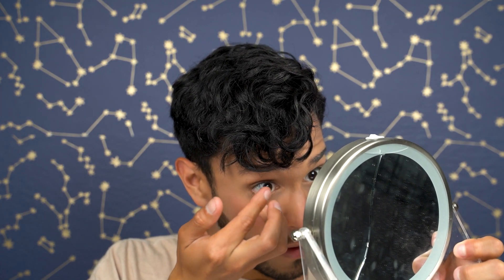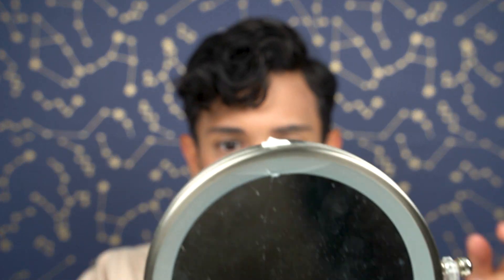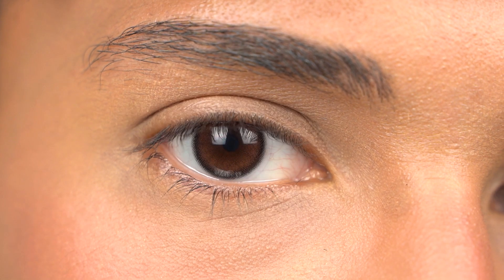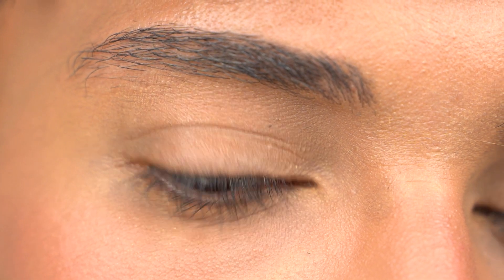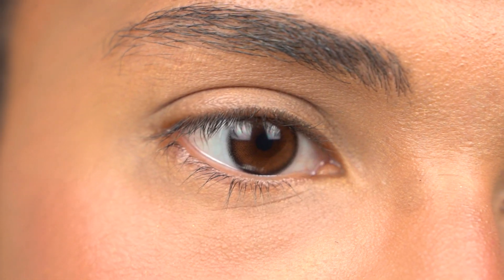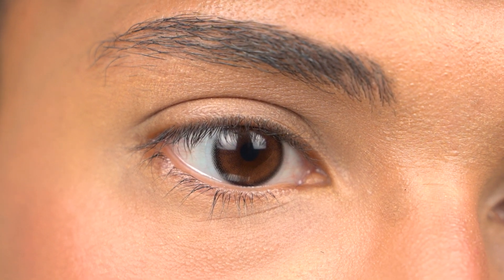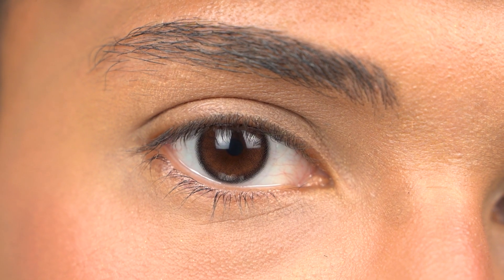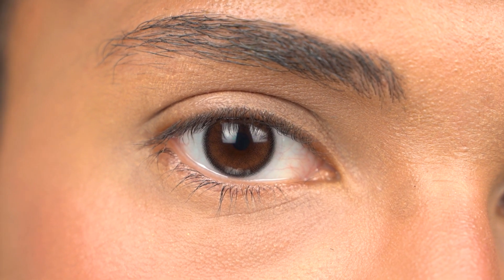Amara Shakerato VS Natural Colors Agata | Perfect Brown Contact Lenses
Step into a world of magical allure with the new Amara Shakerati color contact lenses. These spellbinding light brown colored contacts boast with a beautiful fusion of smoky browns and hazel shades finished with a soft limbal ring. Amara Shakerato offers a vibrant and natural-looking light brown that will leave everyone around you enchanted by your gaze.

Face Wash
Wrinkle Protection